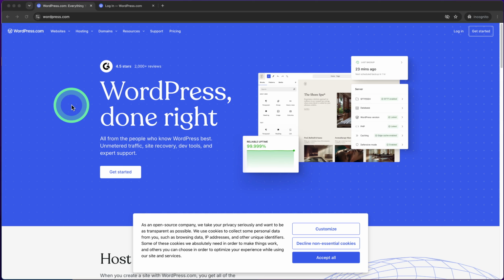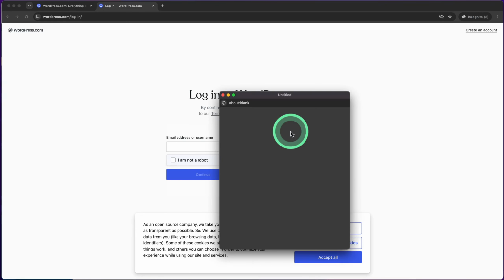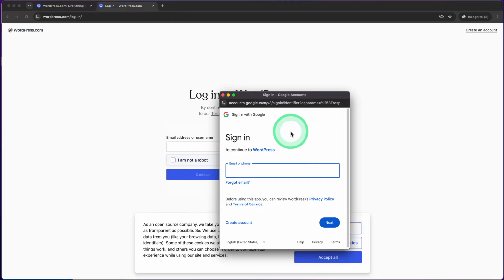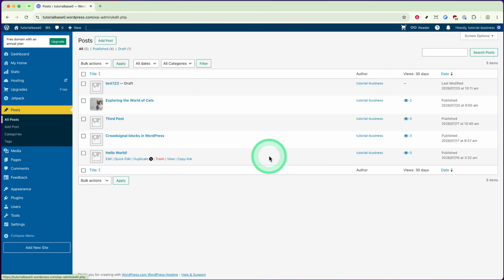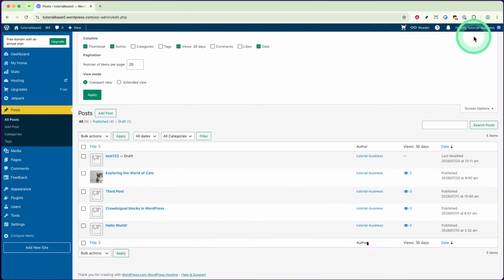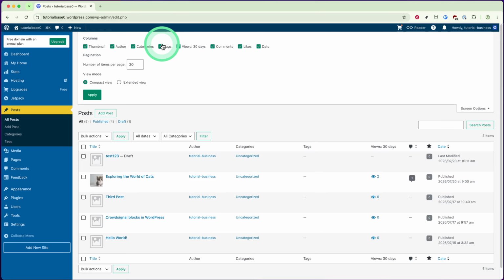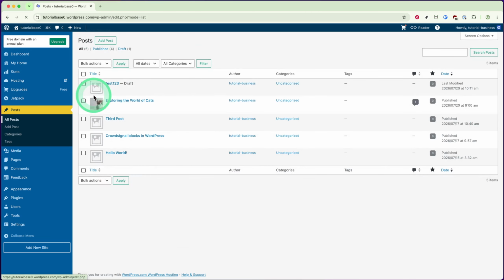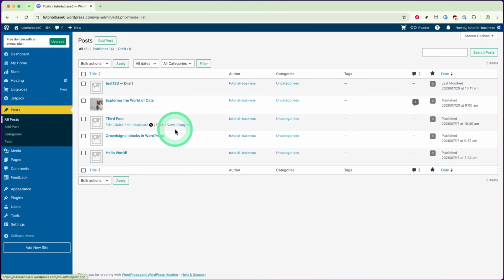How to Add Columns in Post in Wordpress (Step-By-Step) [2026 guide]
00:00 Introduction
00:31 Accessing Your WordPress Dashboard
01:10 Navigating to the Posts Page
01:29 Using the Screen Options Menu
01:57 Selecting Relevant Columns
02:25 Applying and Verifying Changes
02:49 Conclusion and Next Steps